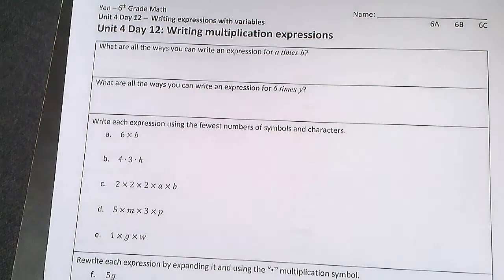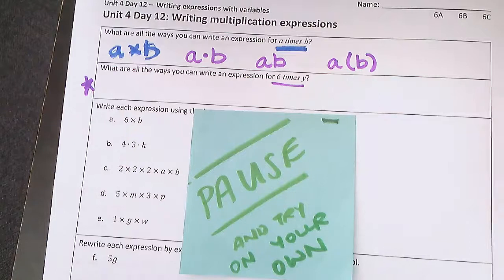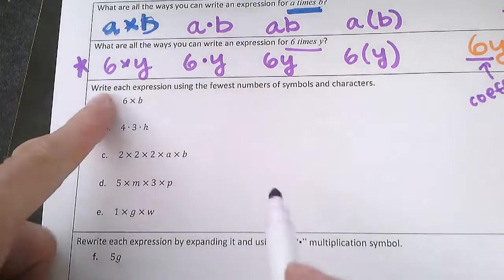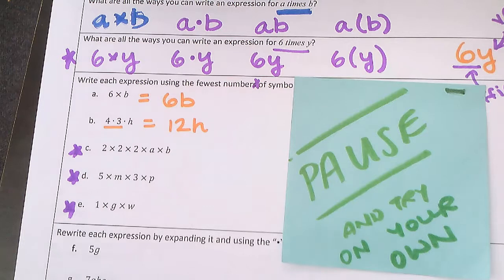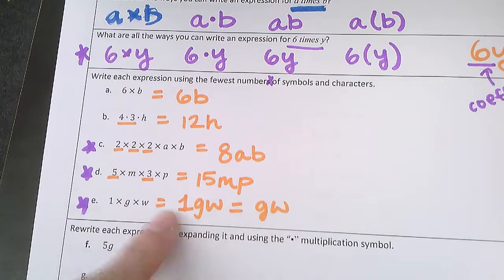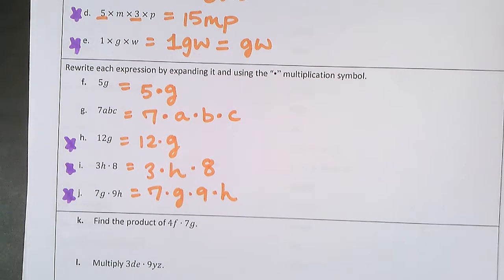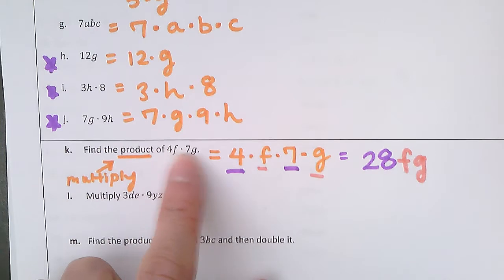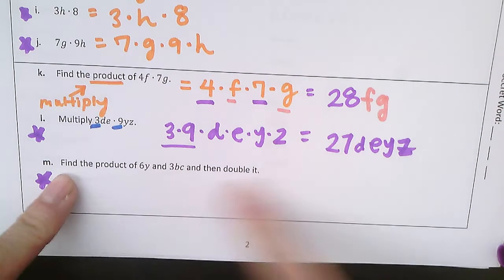Unit 4 Day 12 - Writing Multiplication Expressions